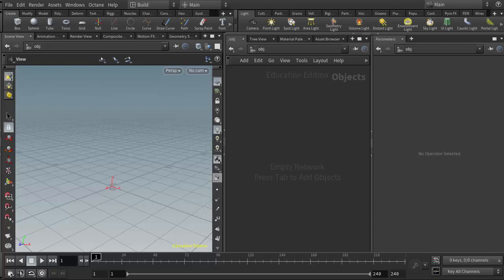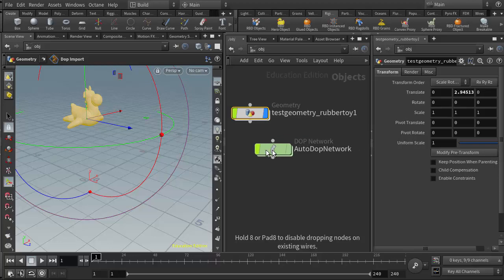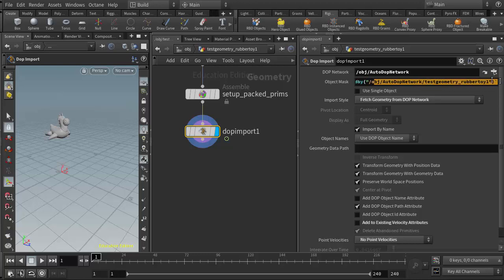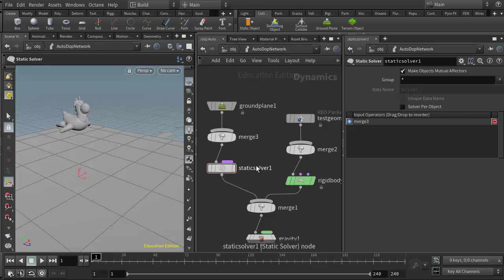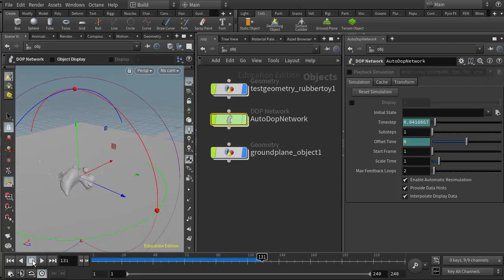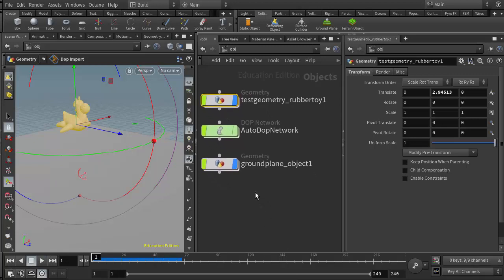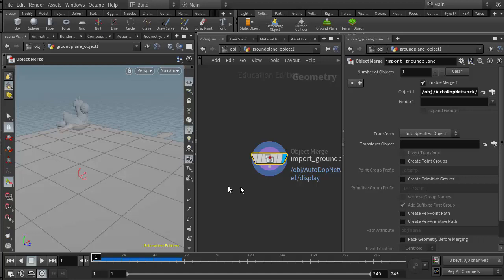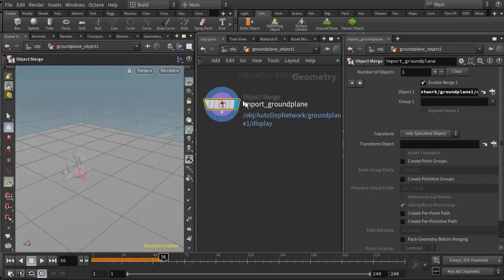Intro RBD 01: Creating a Simple RBD Network using the Shelf Tools